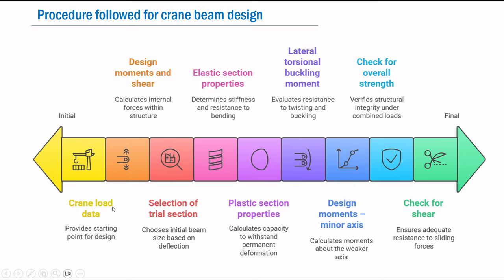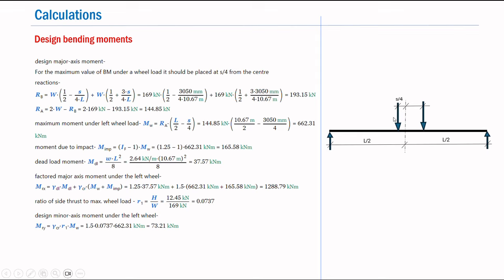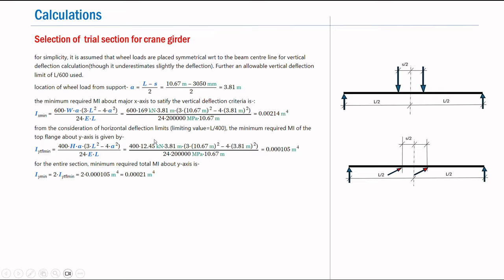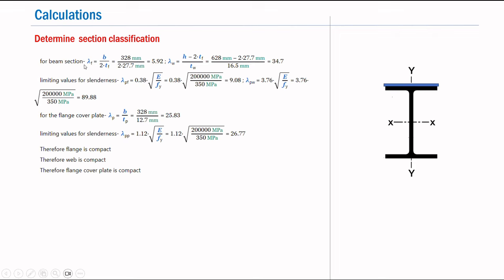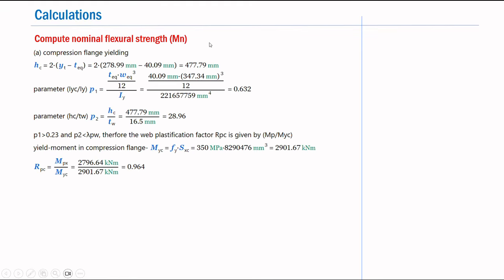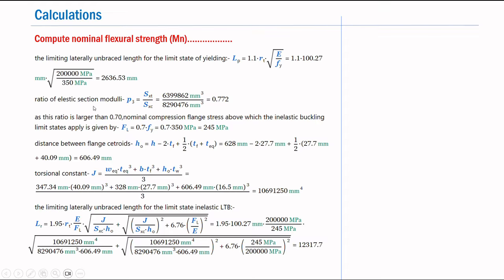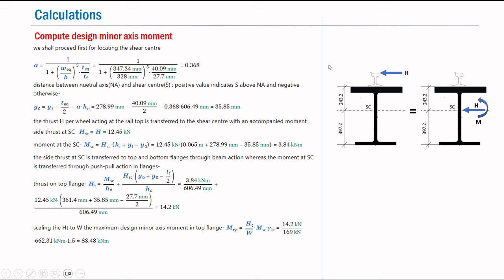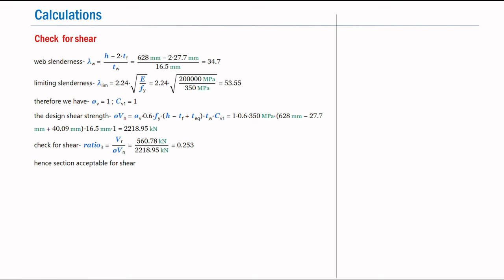A sample calculation for the detailed design of a crane supporting beam as per AISC 360